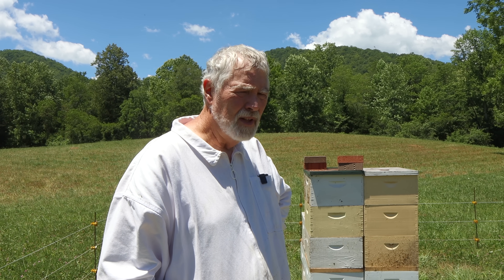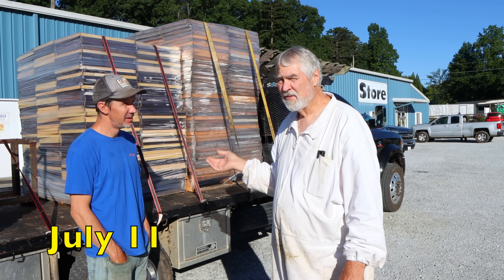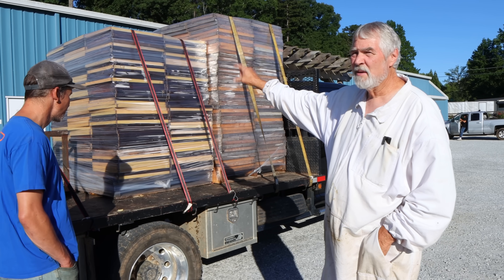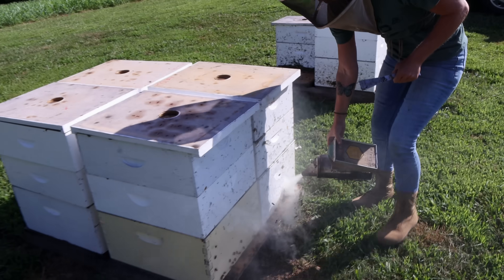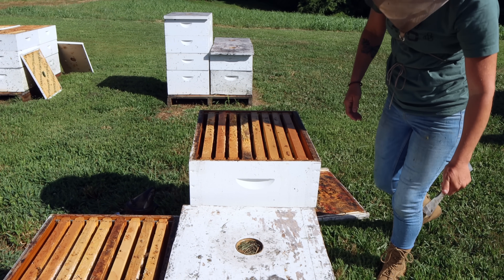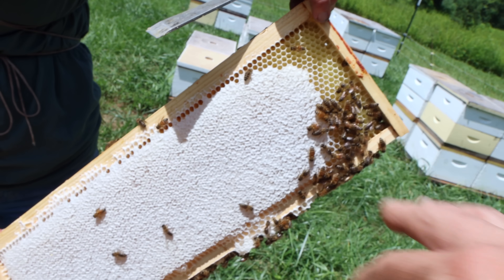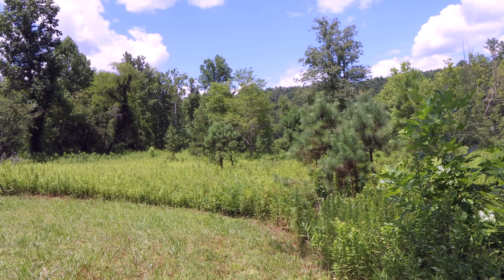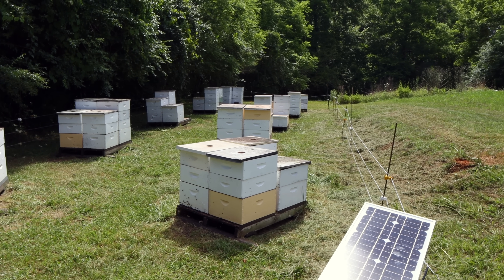Sourwood Honey Report 2024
How our 2024 Sourwood nectar flow has been influenced by elevation, weather conditions and more.